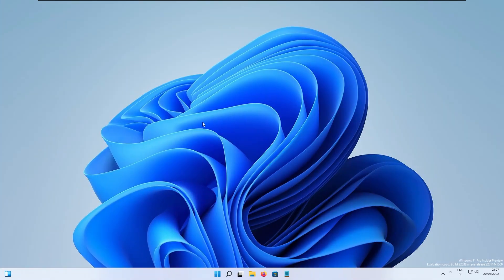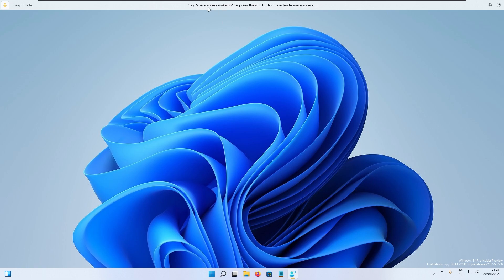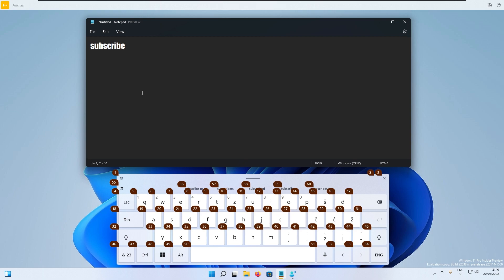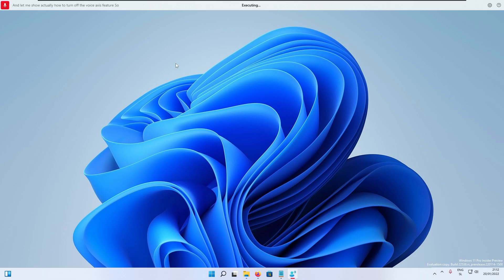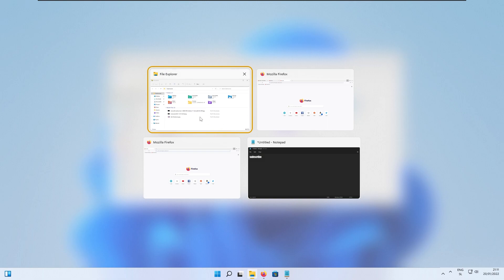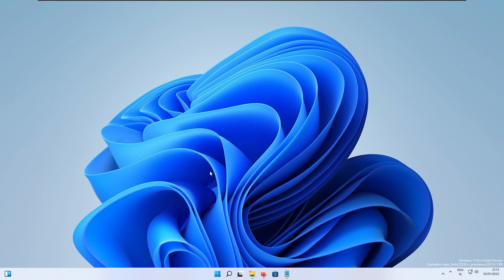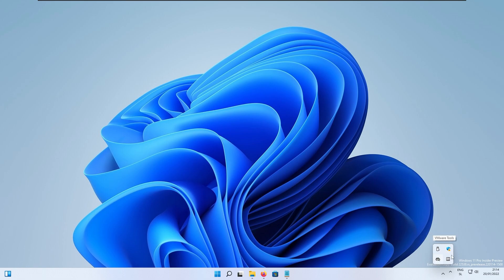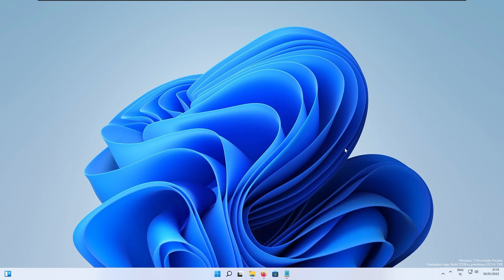Windows 11 build 22538: NEW features in Voice access App, Alt + Tab accent color & More!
♪ Castle (Prod. by Lukrembo)